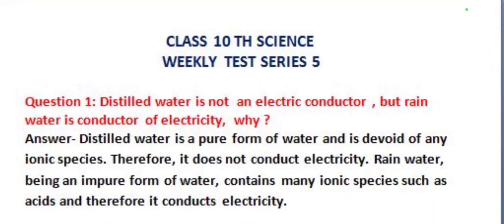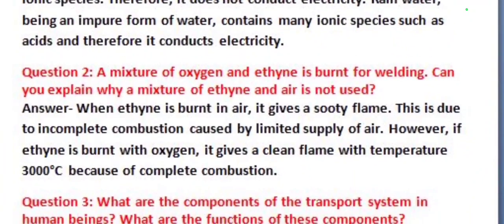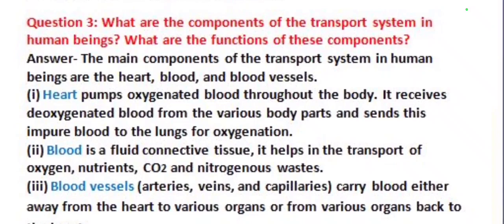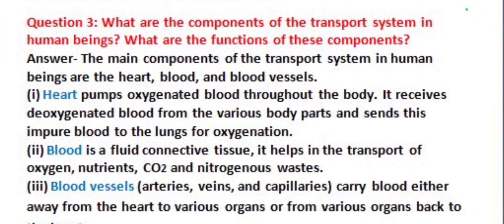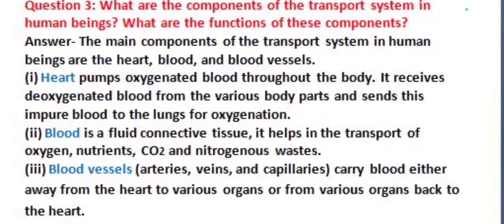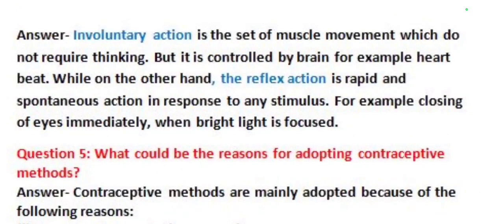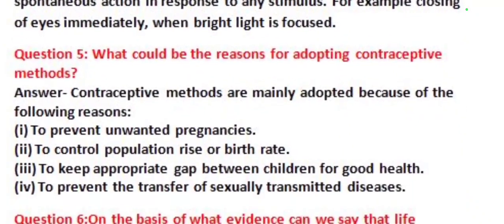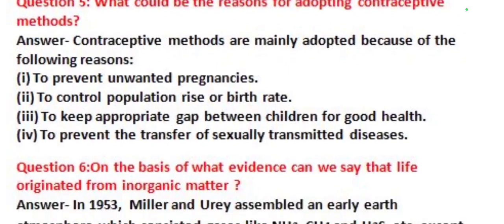Class10th Science Fully solved Weekly Test Series 5 (ENGLISH MEDIUM ).